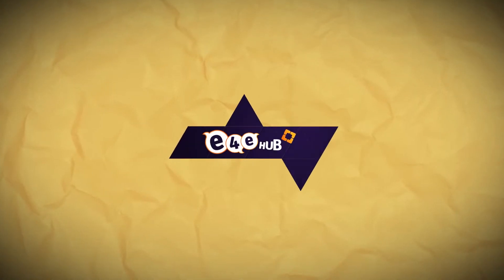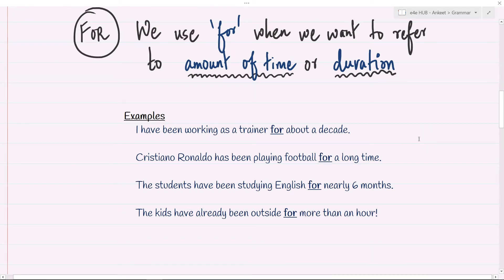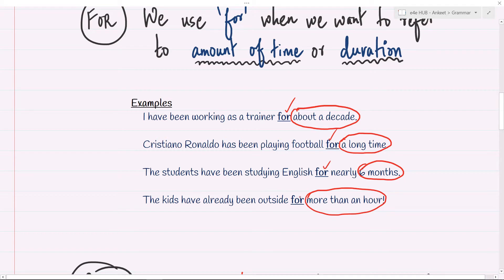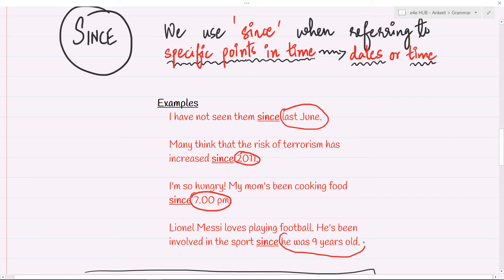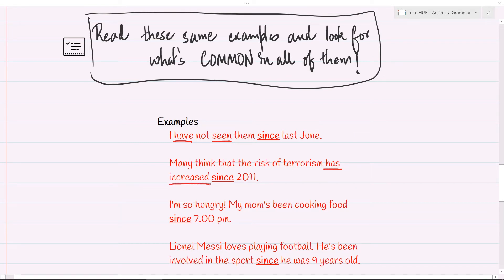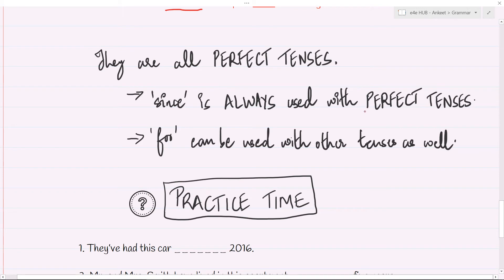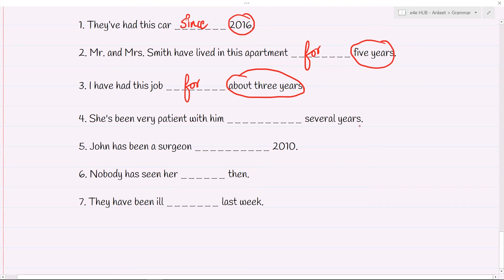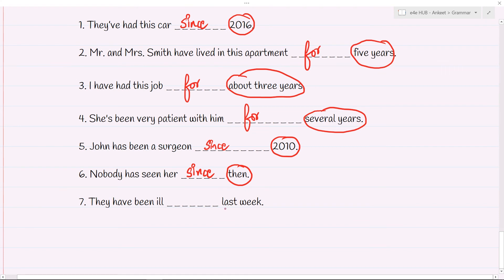Use of Since vs For - Basic English grammar rules - IELTS grammar tips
✋ This video deals with a common mistake in English language grammar: the difference between the use of 'since' and 'for'. This is one of the many other grammar lessons in our playlist to help IELTS beginners as well as basic English grammar learners.

👉 Other videos on English language grammar and grammar tips

👉 Playlists for Grammar lessons and IELTS videos

Love,
Ankeet